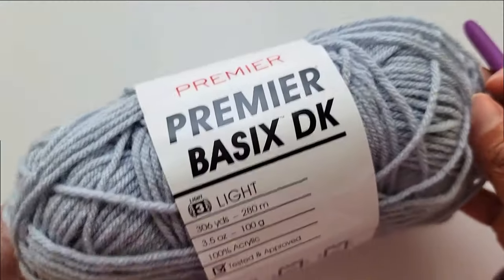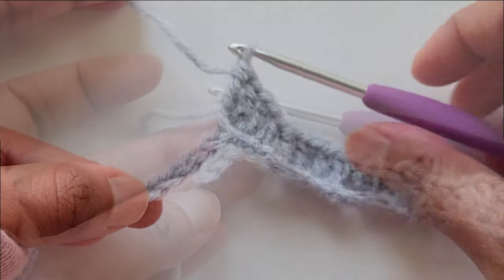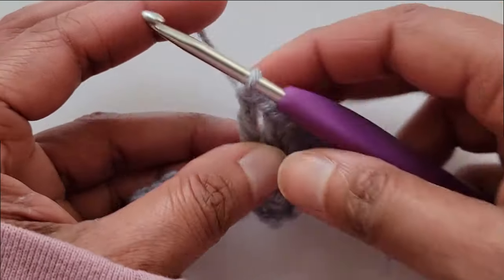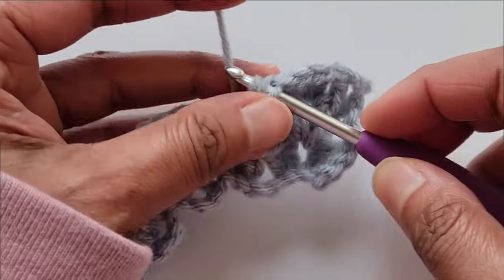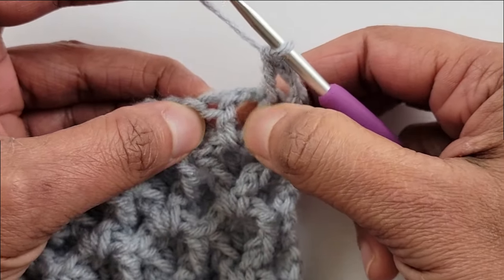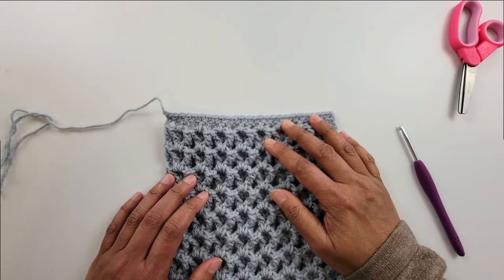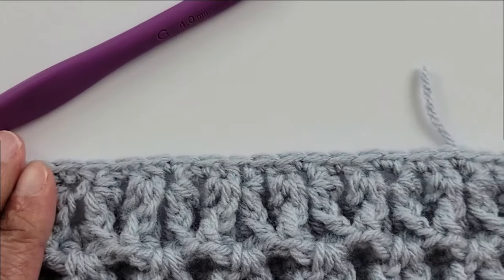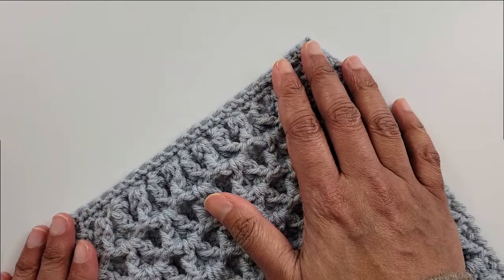Easiest Crochet Scarf Pattern (1 Row Repeat!)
This quick and easy crochet scarf pattern is a simple 1 Row repeat.

This scarf crochet pattern has a beautiful texture that you will fall in love with. You can make the crochet scarf for a toddler, child or adult.

Clover Amour hooks are my favorite and I cannot live without them!
You can purchase a set of Clover Amour hooks in 10 sizes

Best equipment I prefer for shooting my YouTube videos:

Diva Ring Light with a Gooseneck-the only light you will need for overhead shots or light up your face while speaking

Vanguard Alta Pro Tripod- Can shoot in any direction including overhead

Canon EOS M100 Camera- Has a tilting LCD screen which is great to see what you are filming in overhead shots.